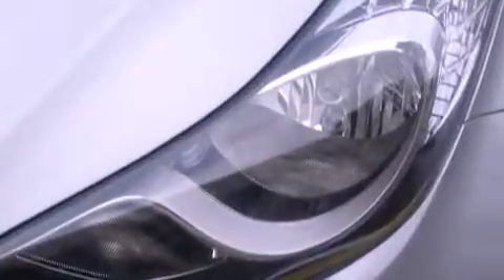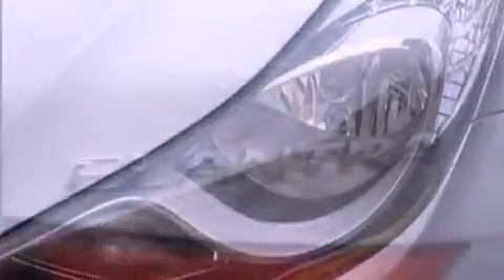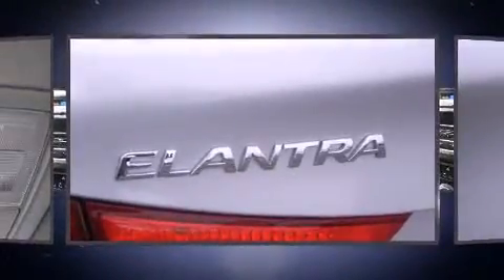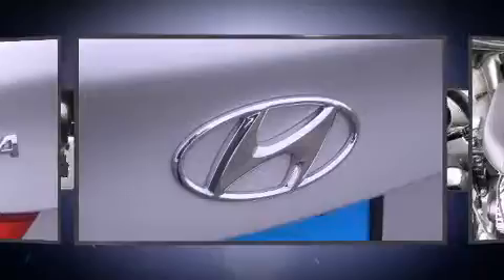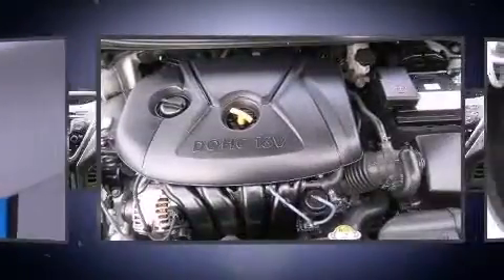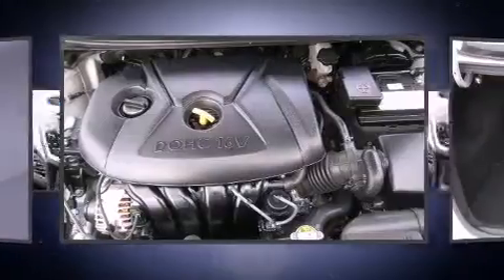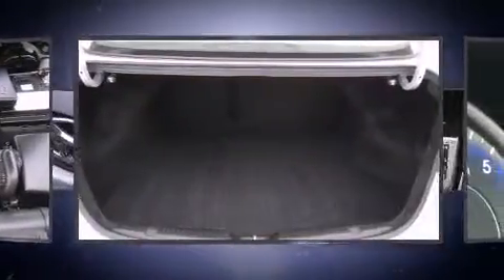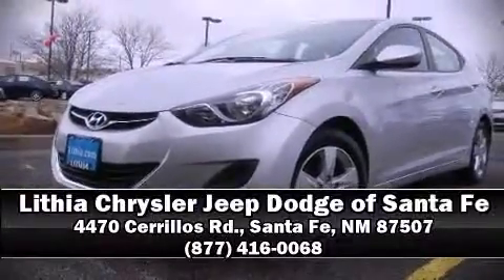2013 Hyundai Elantra in Santa Fe, NM 87507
4470 Cerrillos Rd.

The 2013 Hyundai Elantra. This 4 door, 5 passenger sedan still has fewer than 40,000 miles! Smooth gearshifts are achieved thanks to the efficient 4 cylinder engine, and for added security, dynamic Stability Control supplements the drivetrain. Both high fuel economy and flexible performance are assured by the 6 speed automatic transmission. The following features are included: delay-off headlights, front bucket seats, air conditioning, telescoping steering wheel, power door mirrors, power windows, and 1-touch window functionality. Premium sound drives 6 speakers, providing you and your passengers a sensational audio experience. Hyundai also prioritized safety and security by including: dual front impact airbags, head curtain airbags, traction control, a panic alarm, and 4 wheel disc brakes with ABS. Brake assist technology provides extra pressure when applying the brakes. Our sales staff will help you find the vehicle that you've been searching for. We'd be happy to answer any questions that you may have. Stop by our dealership or give us a call for more information.